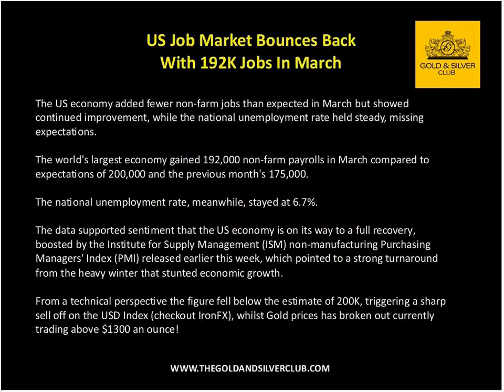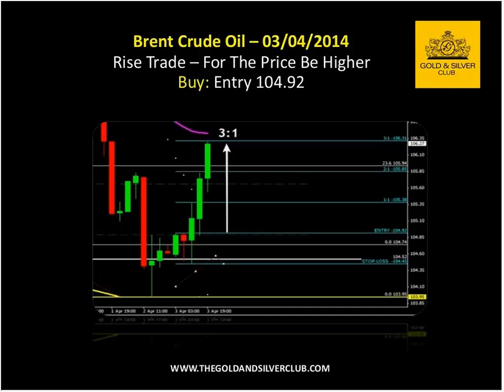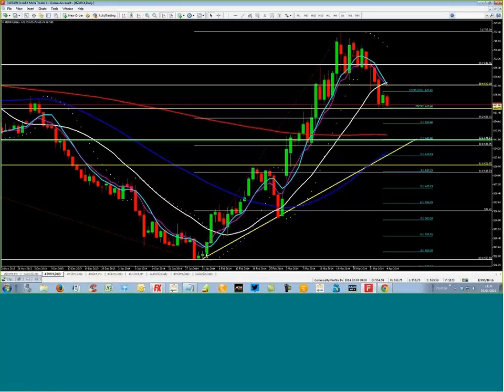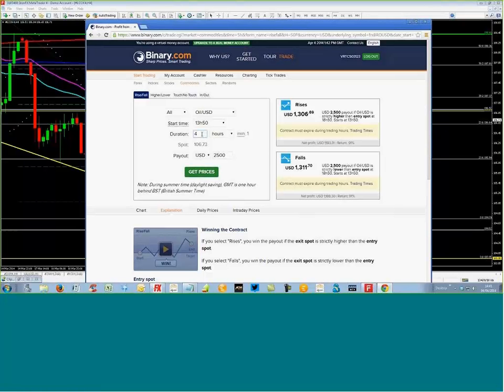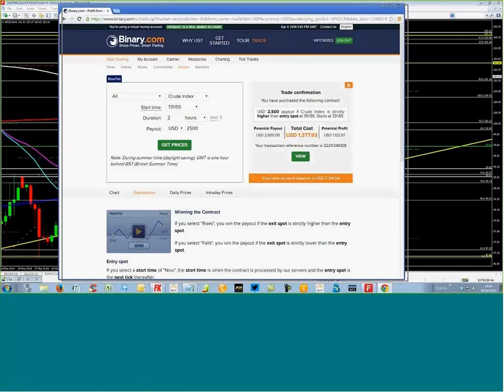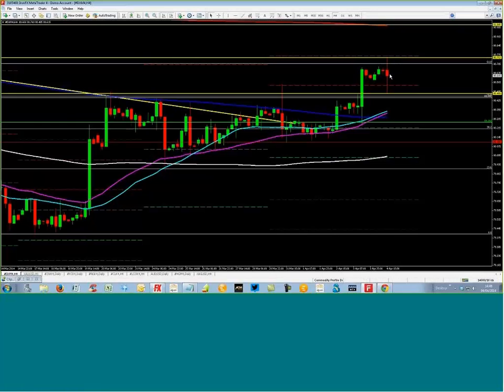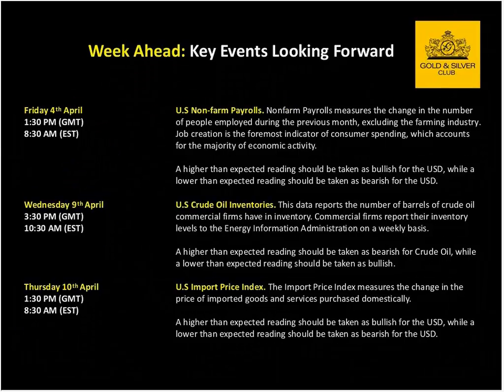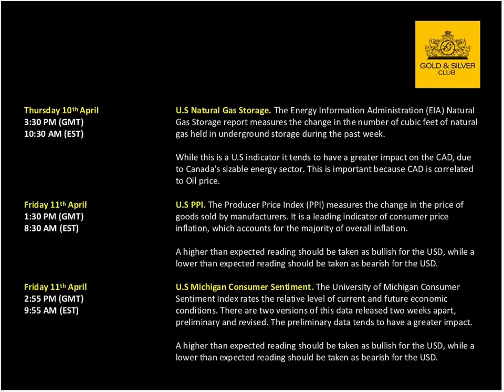The Commodities Corner (Non-Farm Payroll Special) - 4 April 2014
Join professional traders Phil Carr and Nik Kalsi of The Gold and Silver Club as they analyse the markets and identify highly profitable trade set-ups on Gold, Silver & Oil, immediately after the Non-Farm Payroll announcement.

Watch Phil and Nik analyse charts in real-time, identify highly profitable trade setups for maximum profits and show you how to determine whether you should go long or short on a trade.

Don't miss out on this fantastic opportunity! Subscription is free of charge, no hidden fees or costs.